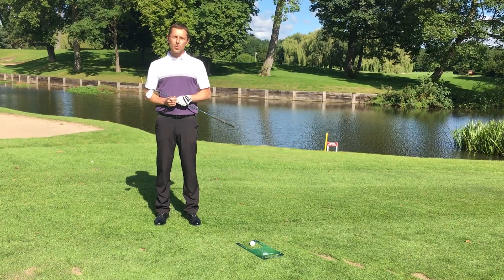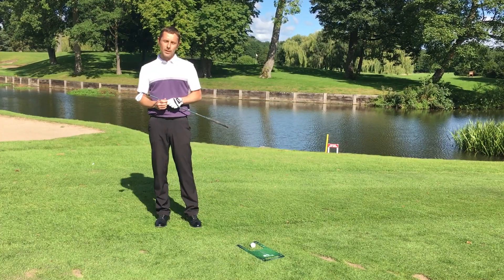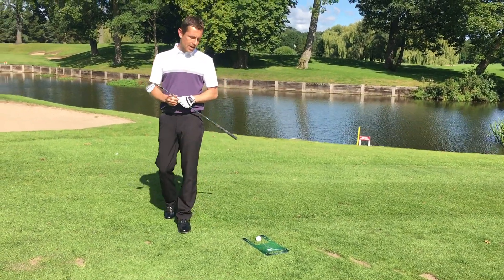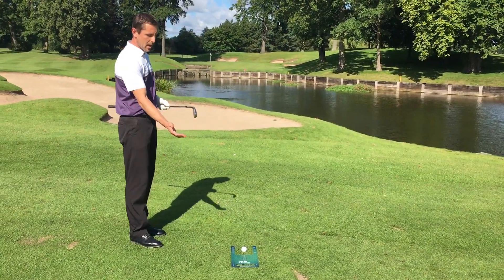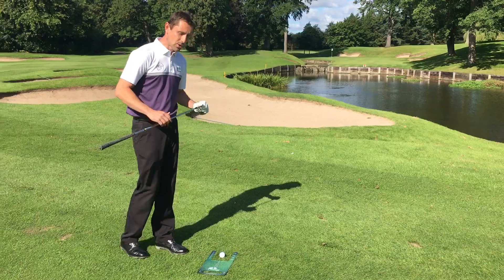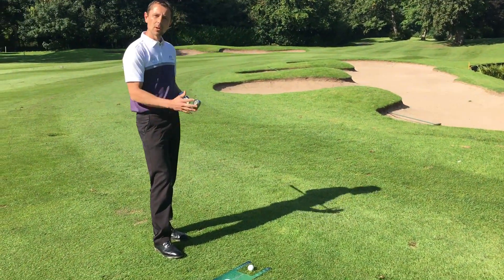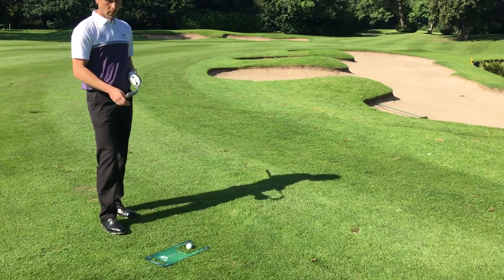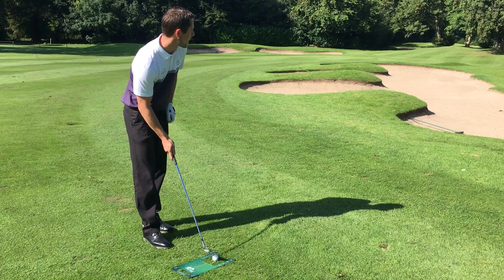Ben Frost Brab 10th FP Lite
Filming @fatplategolf vids on the Brab @TheBelfryHotel today with @benfrostgolf @PINGTourEurope 1st shot of the day, no warm up!